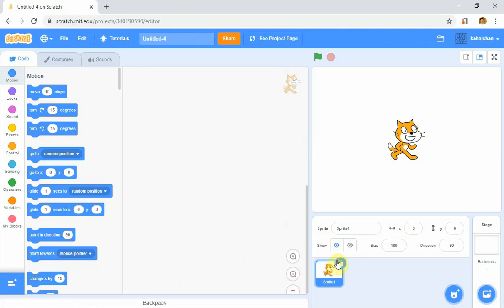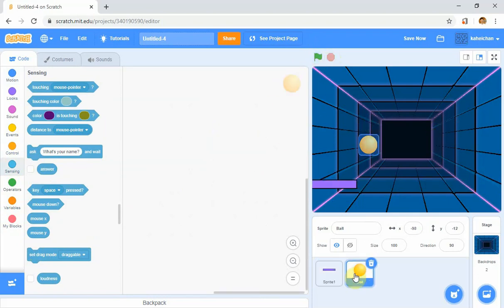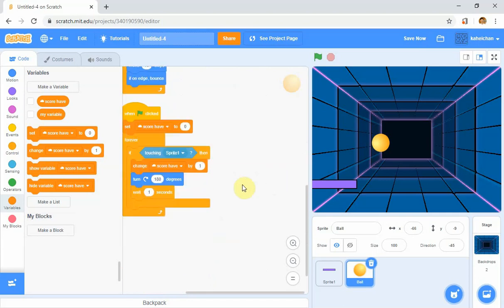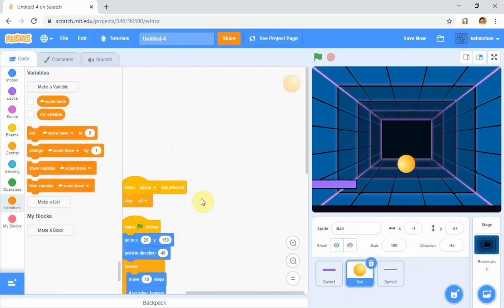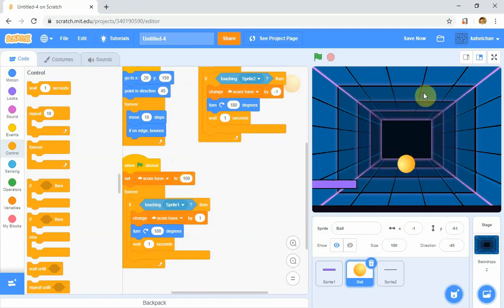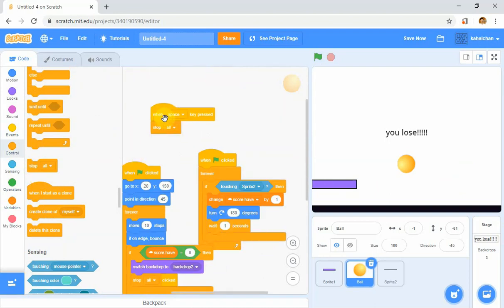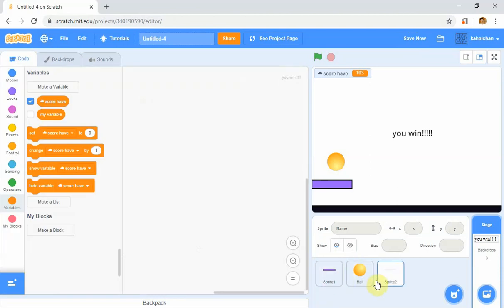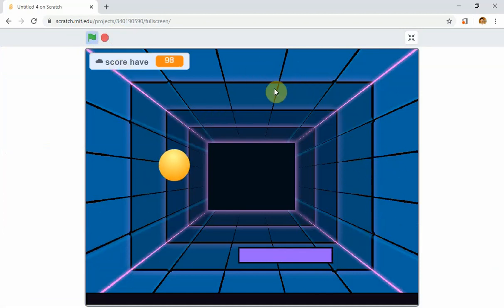pong game in scratch tutorial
this is a tutorial of the pong game using scratch , go for the sample